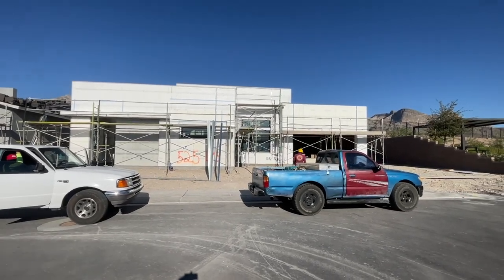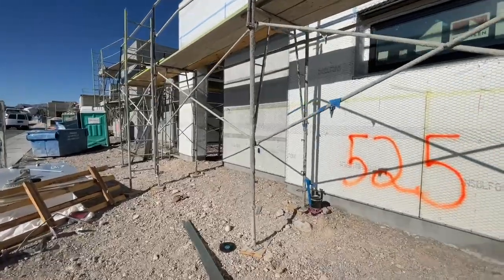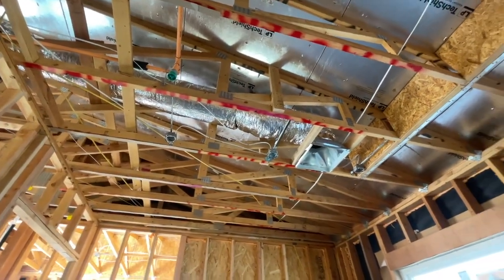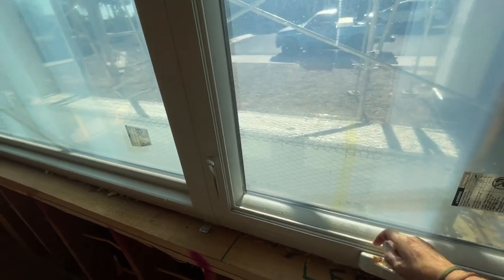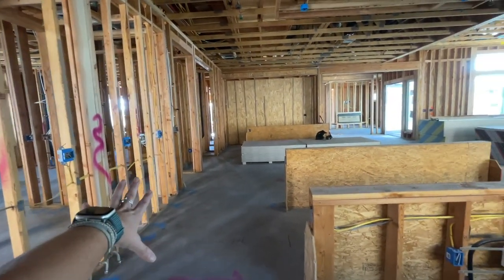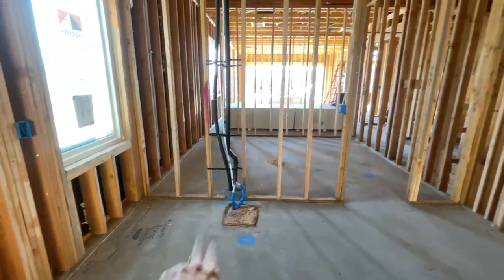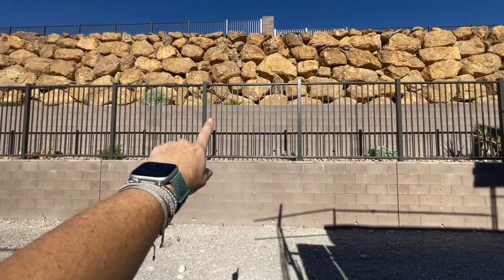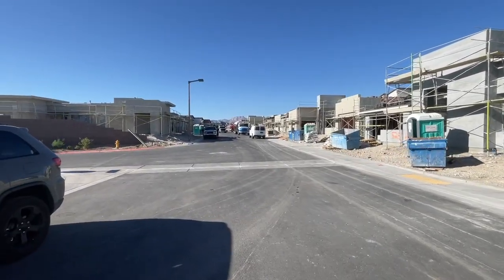Overlook by Tri Pointe Homes Plan 3 Frame Walkthrough | New Construction Summerlin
Overlook Plan 3 - Frame walkthrough

Join me as a do a frame walkthrough for my clients brand new construction home at Overlook by Tri Pointe Homes in the Redpoint Village at Summerlin.

Plan 3
4 Bedrooms
4.5 Bathrooms
3,254 Sq. Ft.
3 Car-Garage

Starting price $1,175,000

Company: Home Realty Center
License #: 180246